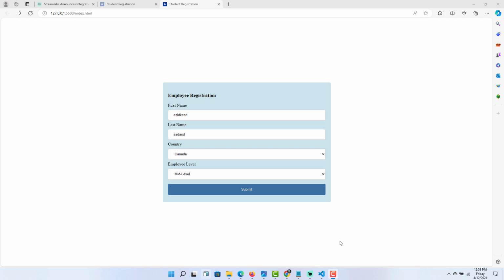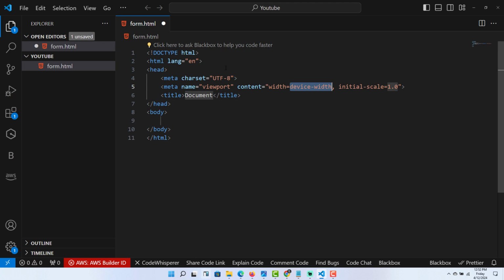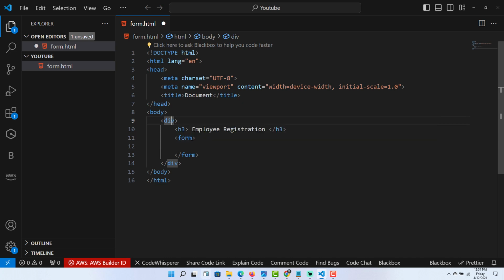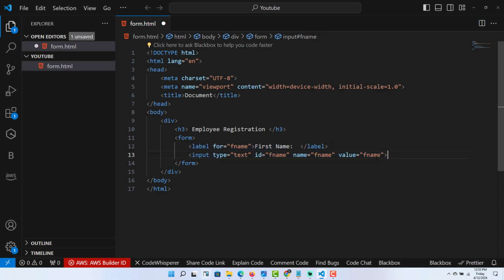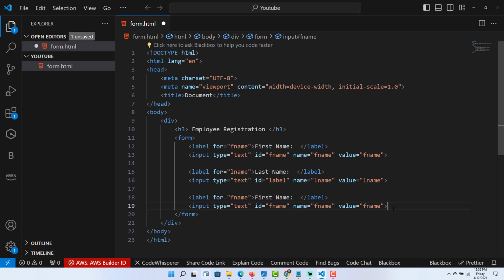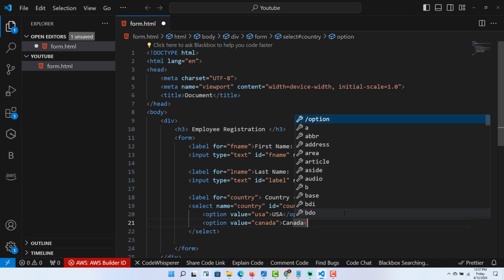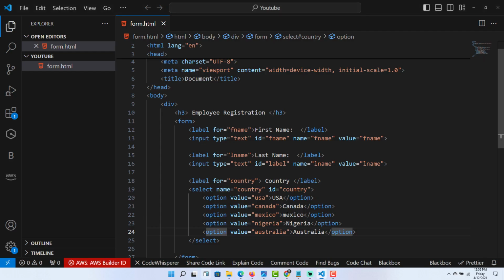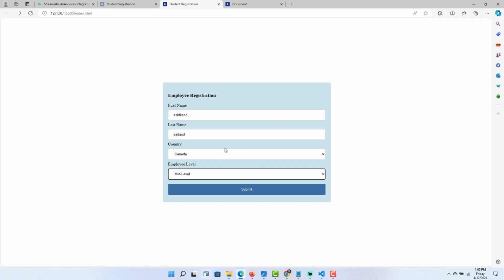HTML Tutorial: How to Build a beautiful Form with HTML and CSS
In this video, our Tutor will provide a step-by-step beginner's guide to creating a sleek, centred registration form using HTML and CSS. Perfect for newcomers looking to enhance their web design skills. Dive in to learn practical coding techniques for form layouts, styling inputs, and achieving the perfect page alignment with flex display.